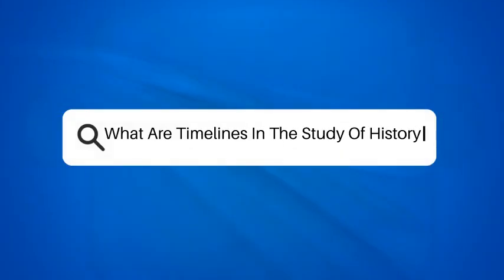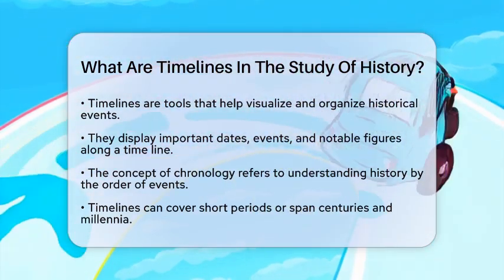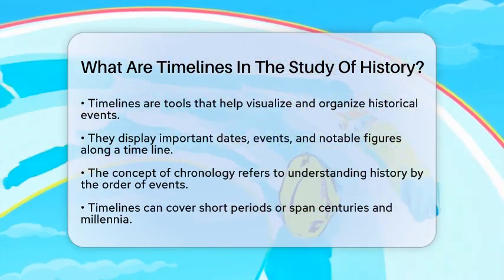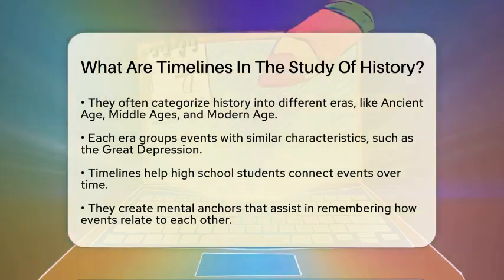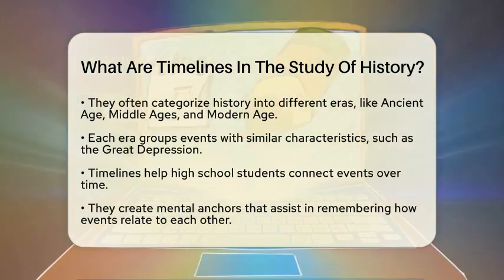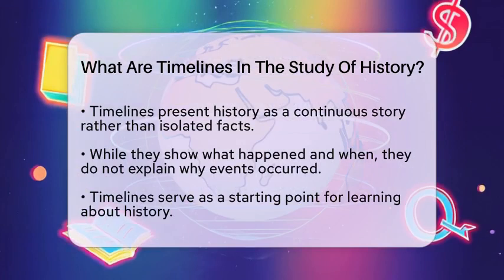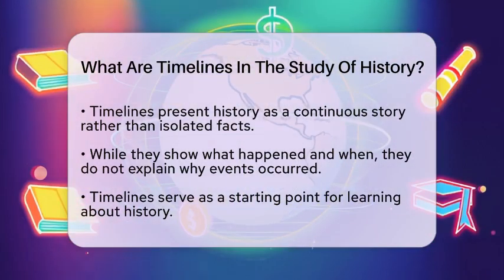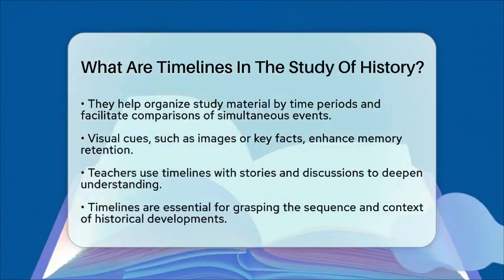What Are Timelines In The Study Of History? - High School Toolkit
What Are Timelines In The Study Of History? Timelines in history are essential tools that help us visualize and organize events in a chronological order. In this informative video, we'll explore how timelines serve as a framework for understanding historical developments over time. By arranging important dates, events, and figures, timelines allow us to see the progression of history, from ancient civilizations to modern occurrences.

We'll discuss how timelines can vary in scope, covering short periods or stretching across centuries, and how they categorize history into different eras, such as the Ancient Age, the Middle Ages, and the Modern Age. You'll learn how these visual aids can benefit high school students by providing clarity and context, making it easier to connect events and remember their significance.

Additionally, we'll highlight the practical applications of timelines in the classroom, including how they can enhance study techniques and facilitate comparisons between events occurring simultaneously in different locations. By integrating timelines with other educational resources like stories and discussions, students can gain a more comprehensive view of history.

About Us: Welcome to High School Toolkit, your essential resource for navigating the highs and lows of high school life. Here, we provide practical tips, strategies, and relatable content to help students thrive in their academic and social journeys. From managing time effectively and acing exams to building friendships and tackling stress, we cover all things high school.